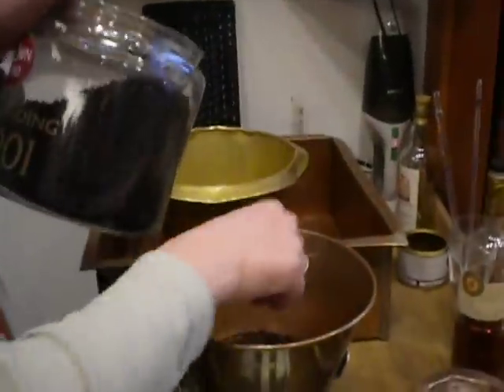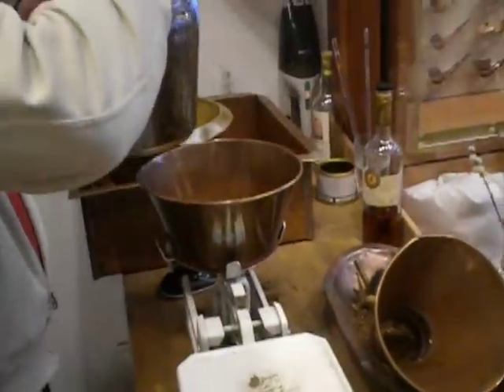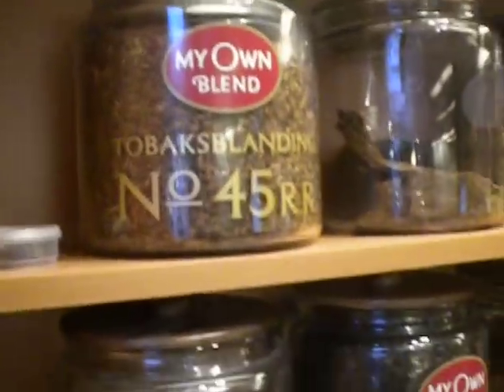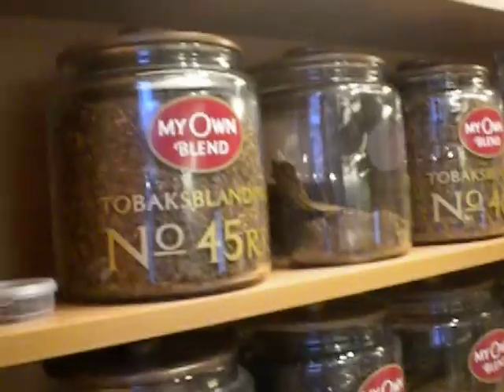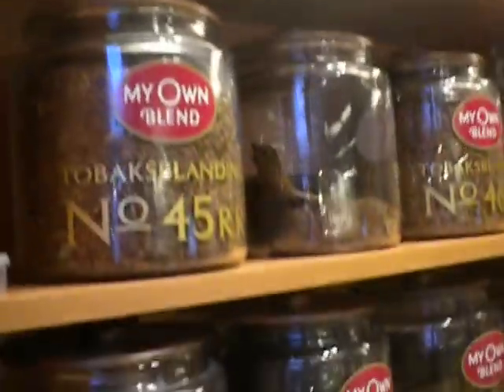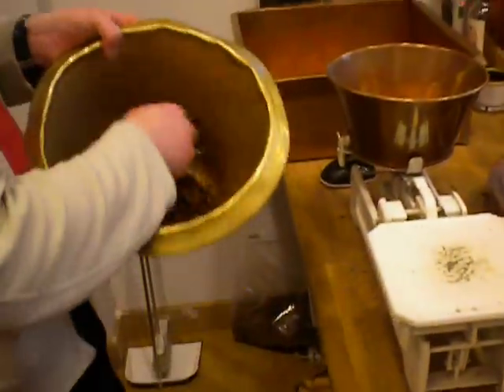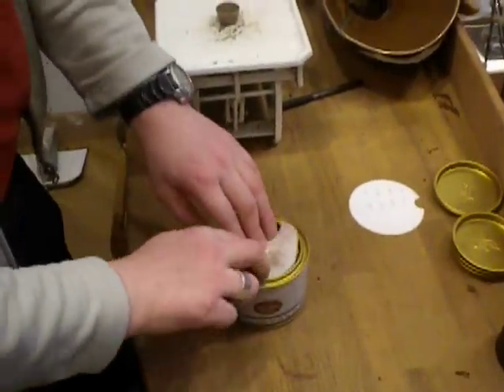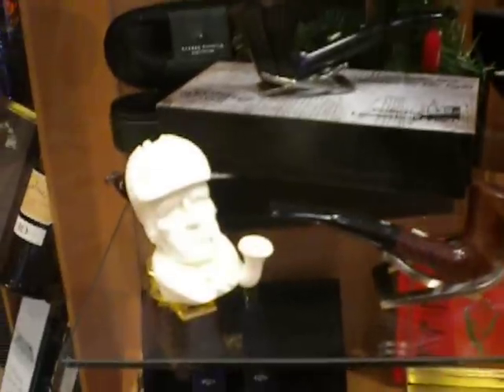Tobacco Blending.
Having tobacco blended for me at the Davidoff / My Own Blend tobacco shop in Copenhagen,and what a treat it is.